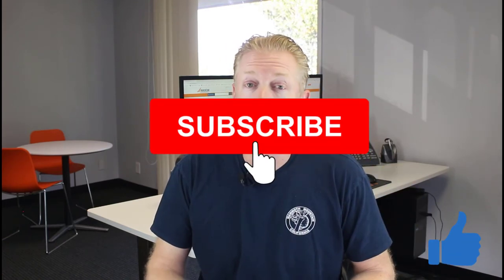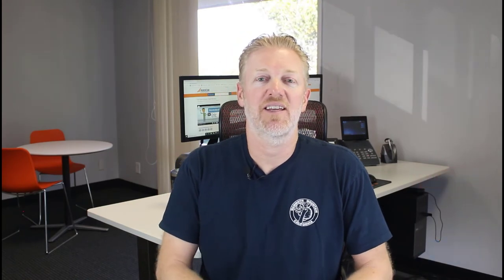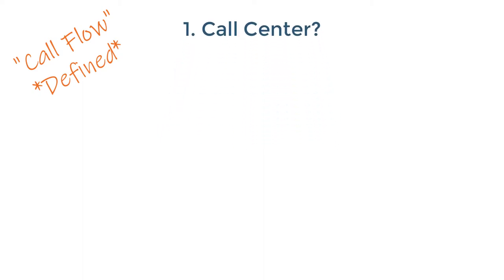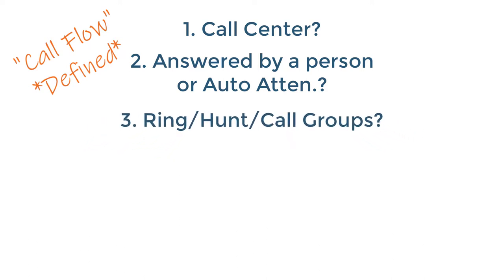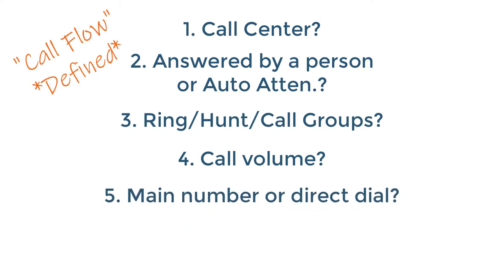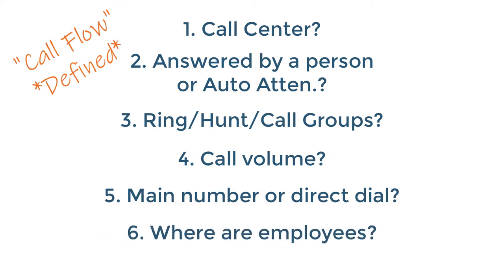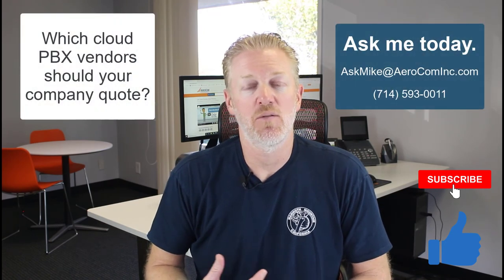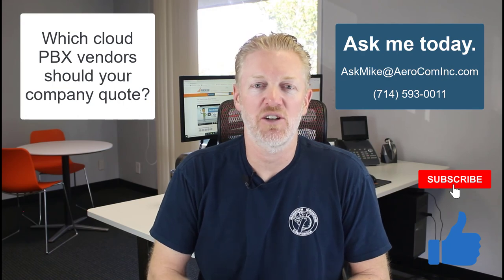Cloud PBX Checklist for Large Companies: Call Flow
Your large company is shopping for a new phone system, and you want a checklist of your requirements. Call Flow is something you want on that list.

Mike details the handful of "call flow" requirements you should know about your company, which will save you a lot of time during the procurement process, and prevent some costly mistakes.

Want Mike's recommendations on the best cloud PBX vendors to quote, for your large company? Ask him today.

Areas of Expertise:
- Cloud Infrastructure
- Network Security